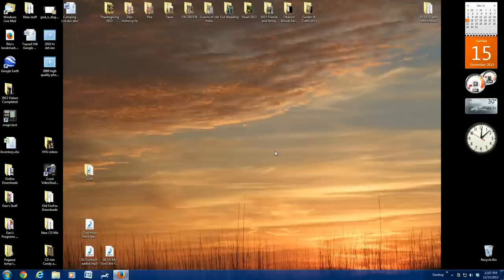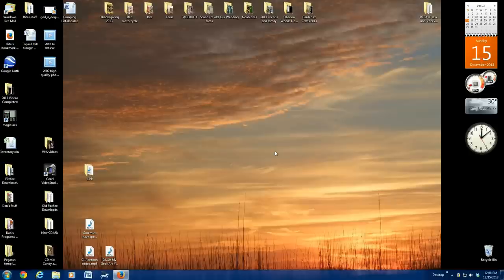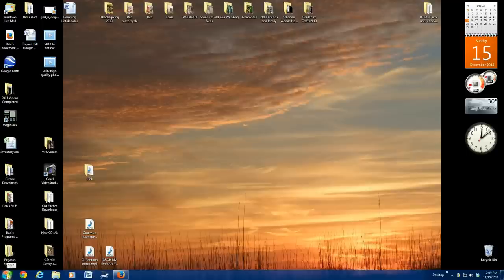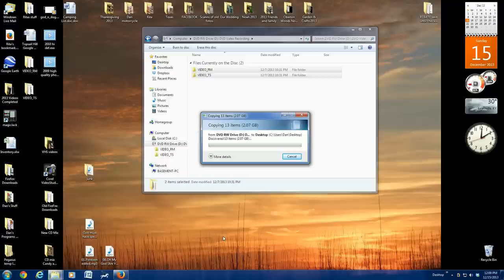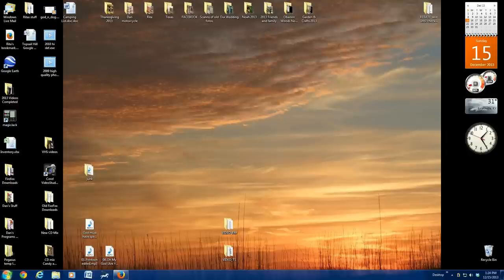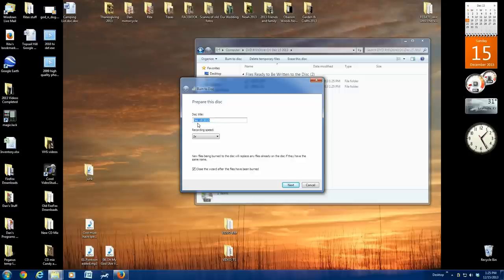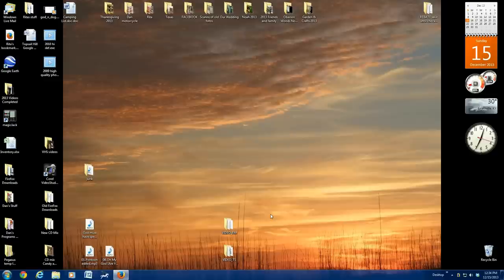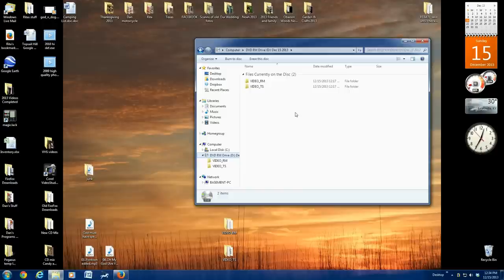How to copy a DVD with Windows 7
Step by step how to make a copy of a non-commercial DVD.